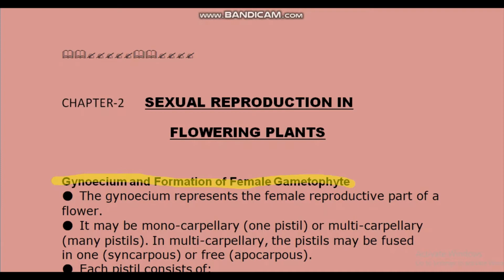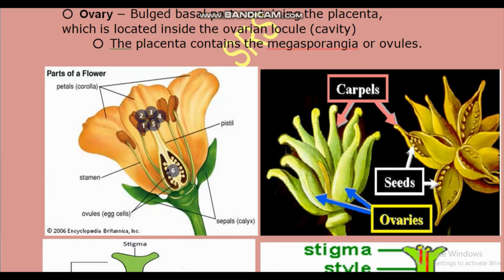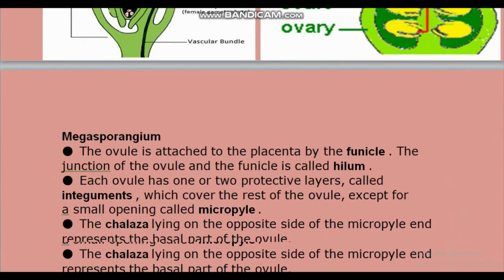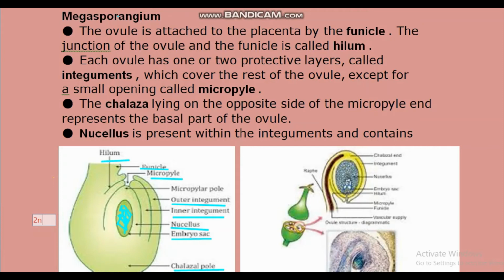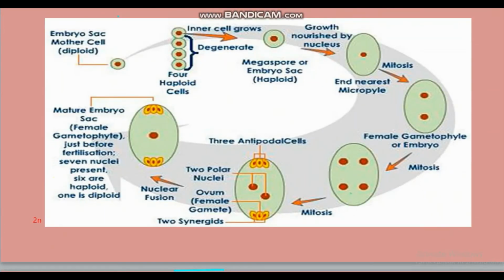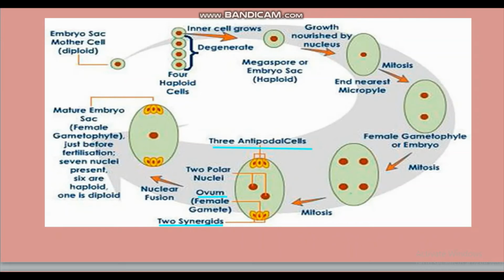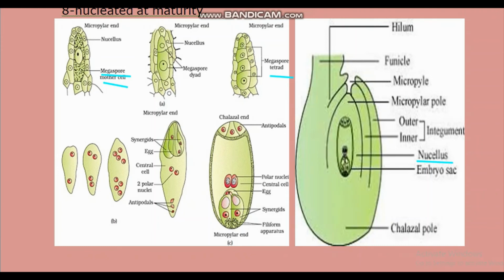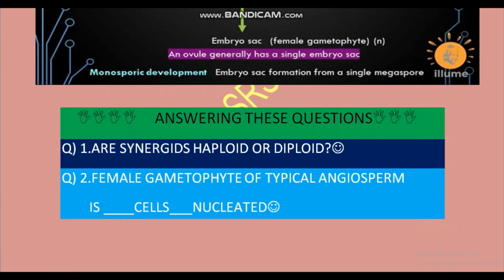class 12 chapter 2 |megasporogenesis| part-2